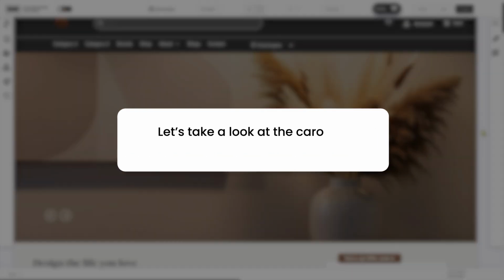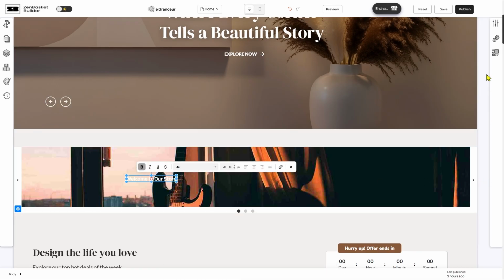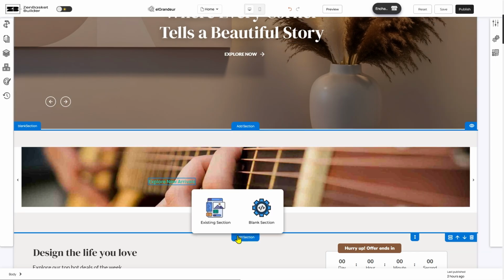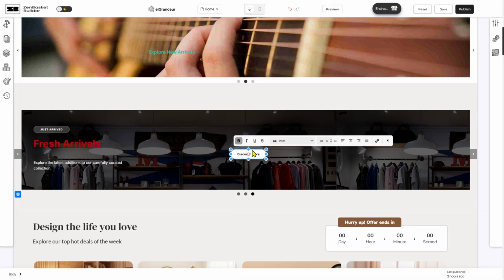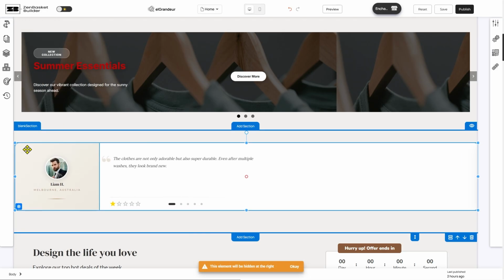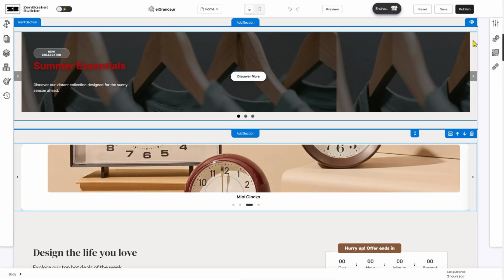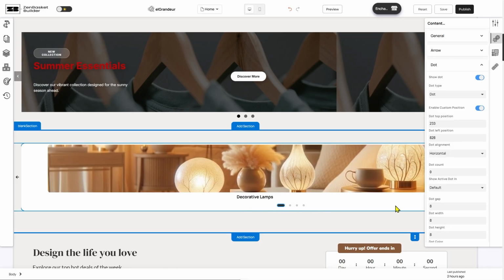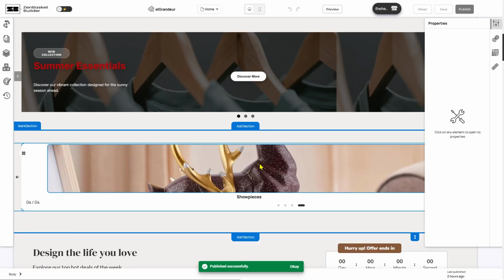How to Use the Carousel Element in ZenBasket Builder | Non-Unified, Unified & Data-Driven Rotators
Learn how to add and customize the Carousel (Content Rotator) element in ZenBasket Builder from Non-unified and Unified rotators to a fully configured Data-driven carousel pulling in your Featured Products.

Chapters: - timestamps
0:00 Intro & setting up a Content Rotator
0:26 Add the Non-unified Content Rotator
0:48 Style each card individually
1:31 Add the Unified Content Rotator
2:02 Apply shared styles & card-specific content
2:46 Add the Data-driven Content Rotator
3:01 Data Mapping: connect Featured Products
3:25 Configuration: manual vs. timed carousel
4:02 Arrow, Dot & Transition settings
4:23 Play/Pause & Count display
4:50 Save, publish & preview your carousel
5:12 Wrap-up

To learn more information on this topic, visit our ZenBasket Help Center

For more information on setting up your store, check out the ZenBasket Help Center

For more Ecommerce tips and tricks, explore our captivating blog section